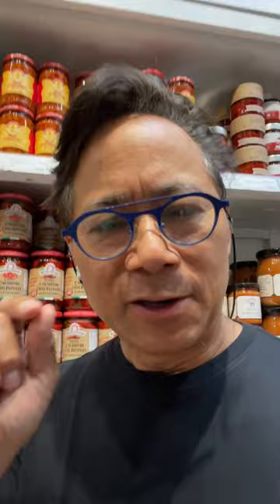Can Chili Peppers Boost Weight Loss? | Dr. William Li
Grab your copy of my free guide to 5 Foods to Help Lower Cancer Risk